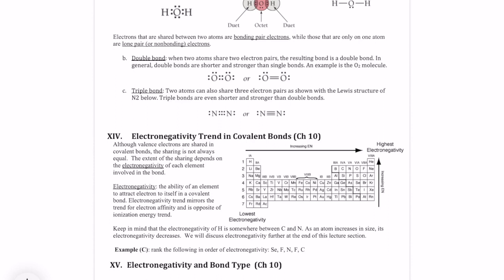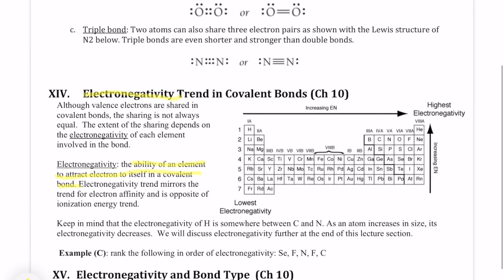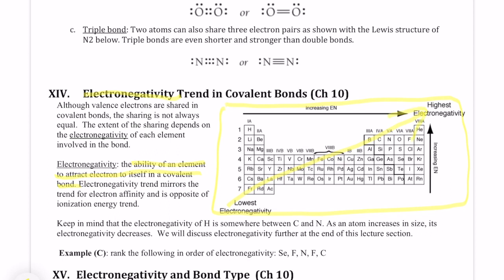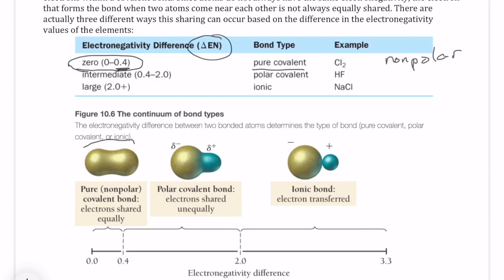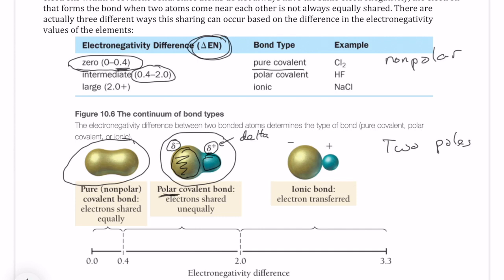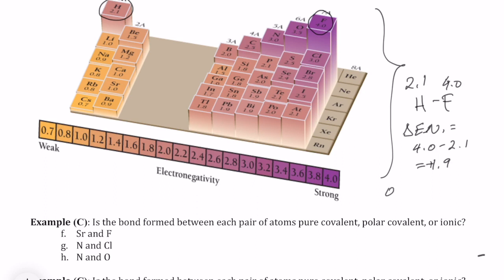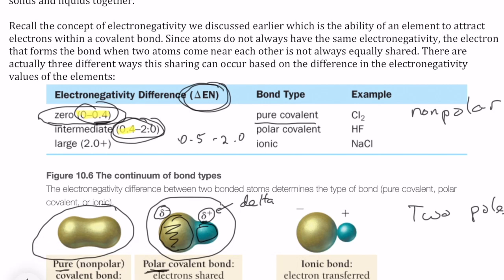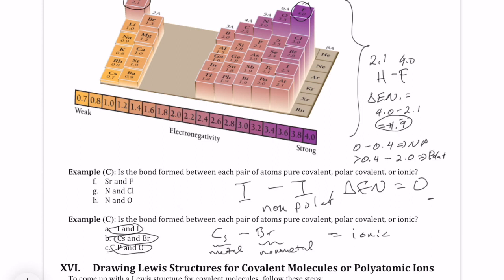Electronegativity and Covalent Lewis Structures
This video describes how to use  Electronegativity values to determine the polarity of covalent bonds